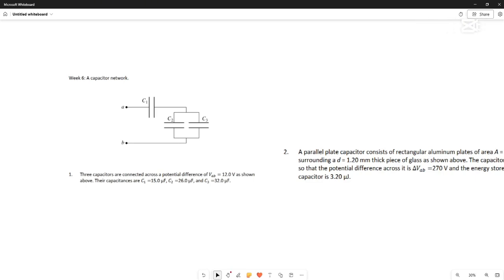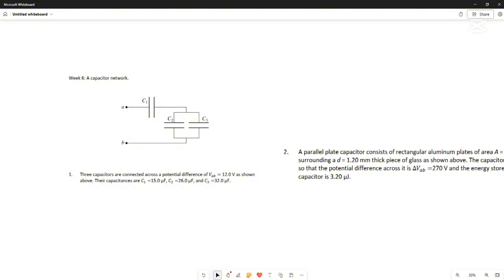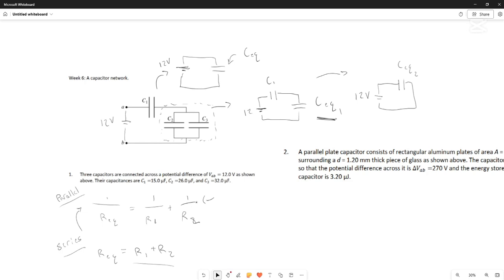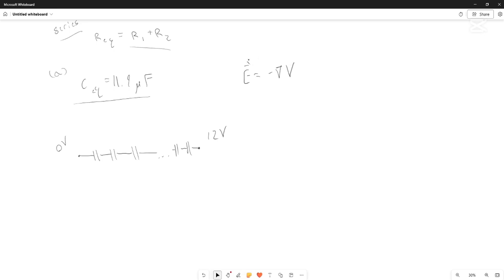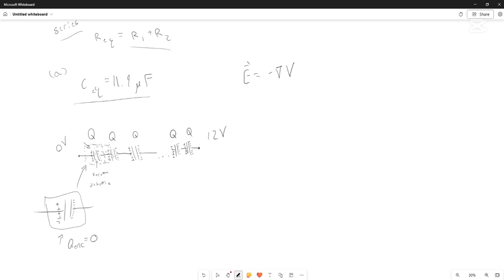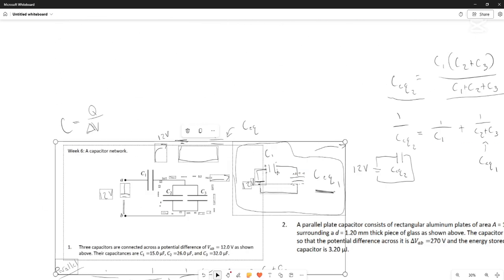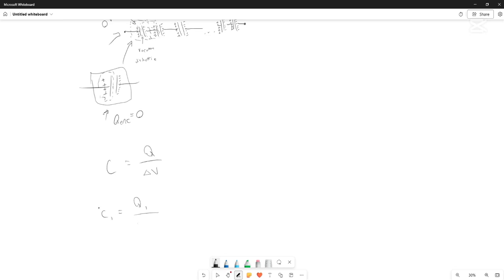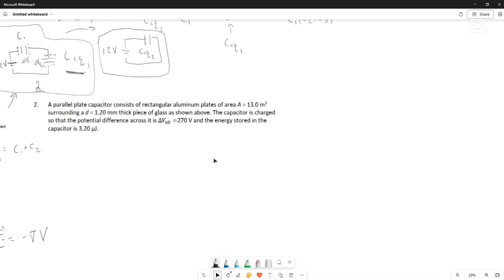Week 6 - Capacitor Network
Solving a simple network of capacitors and using the definition of parallel plate capacitance.